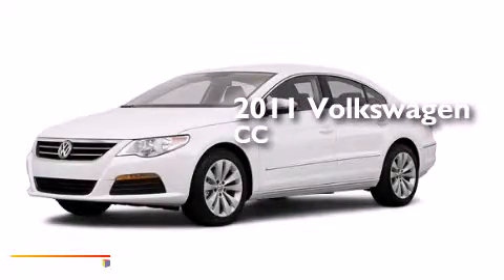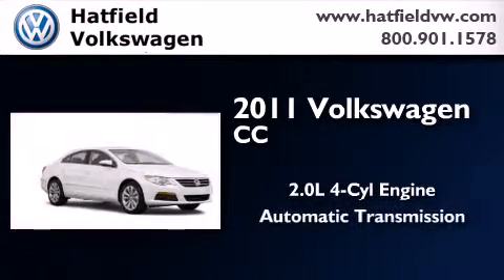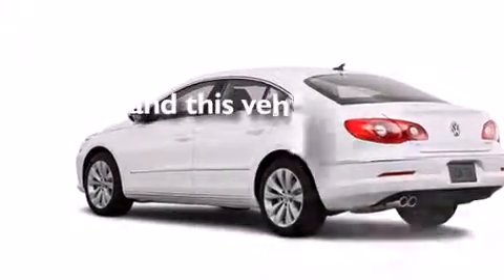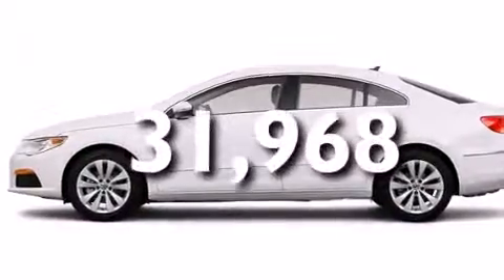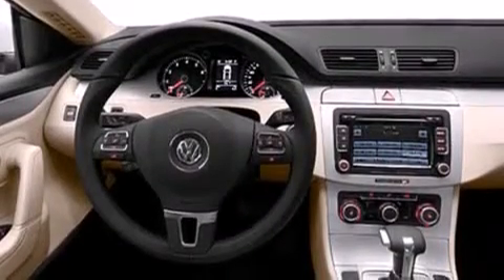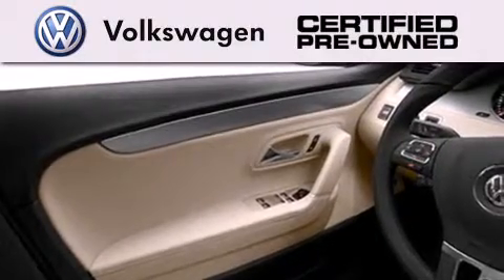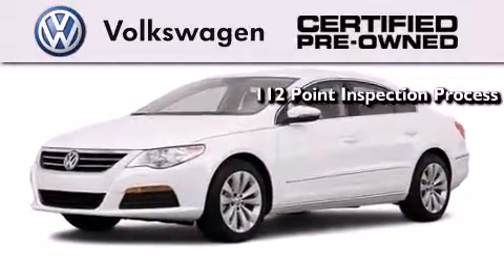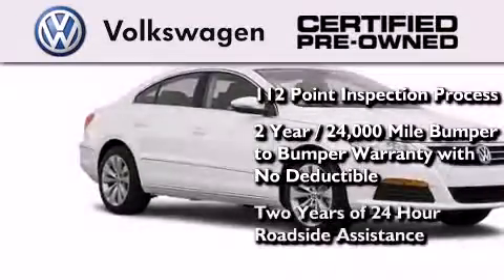Certified 2011 Volkswagen CC Columbus OH 43228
We've been honored to serve the Columbus OH area , we promise that your experience at our dealership will exceed your expectations ! Year : 2011 Make : Volkswagen Model : CC Engine : 2.0L I-4 cyl Trans . : 6-Speed Auto-Shift Exterior : Black Miles : 31,968 Interior : Black Hatfield Volkswagen 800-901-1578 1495 Auto Mall Drive Columbus , OH 43228 Pre-Owned 2011 Volkswagen CC Columbus OH